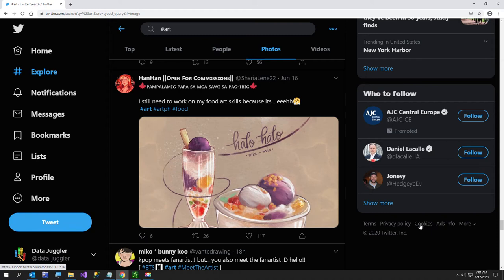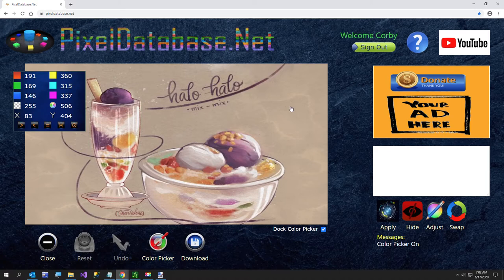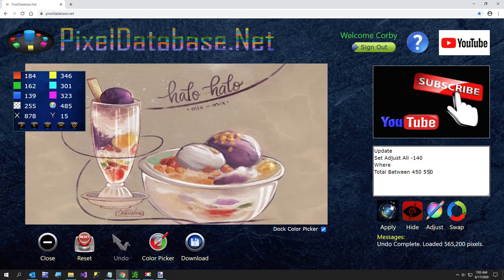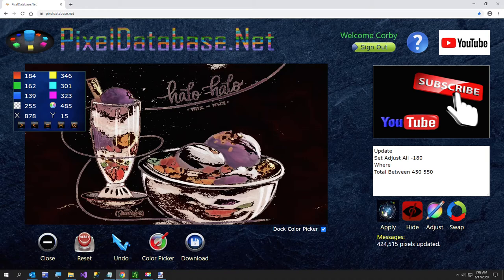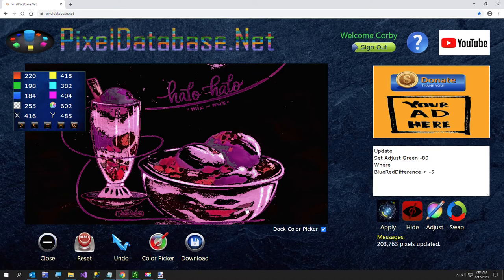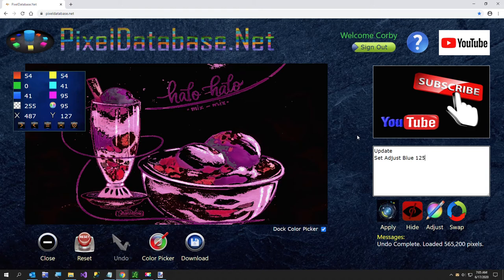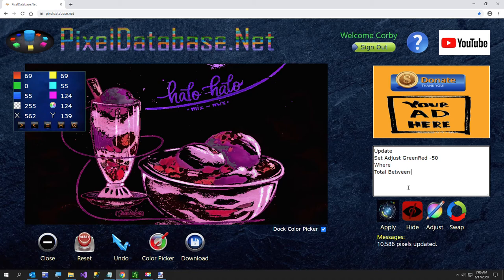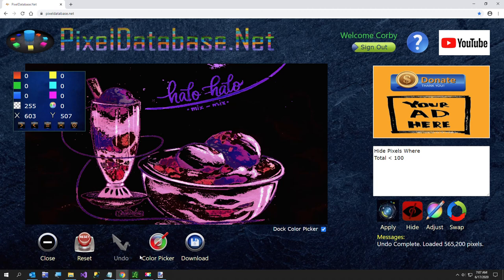PixelDatabase Net Picture of the Day Episode 5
In this video I make some color adjustments to some food art.

I have used Paint.Net almost every day for the last 15 years, but I found a few things Paint.Net couldn't do, so I created PixelDatabase.Net.

I search Twitter for interesting photography and art daily. My product is free so hopefully no one minds.